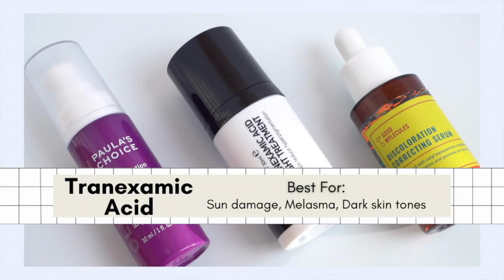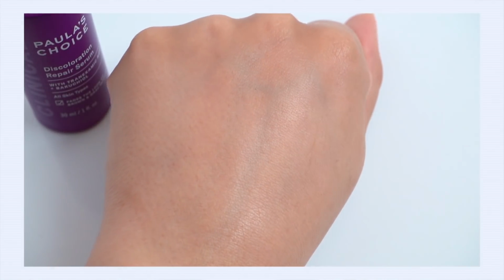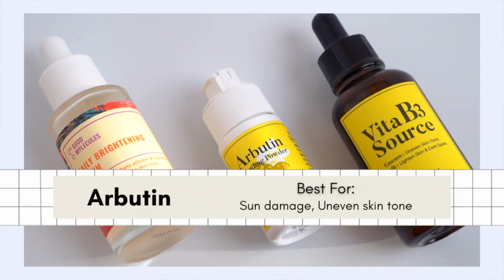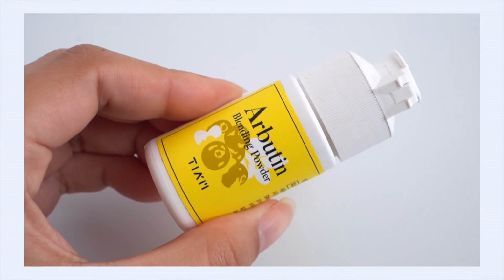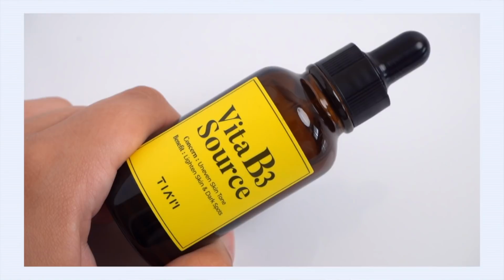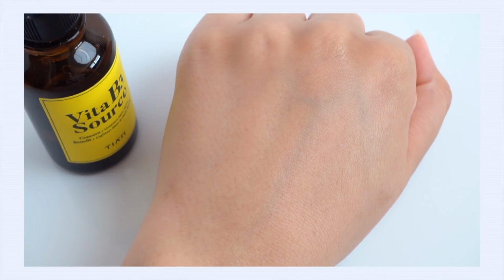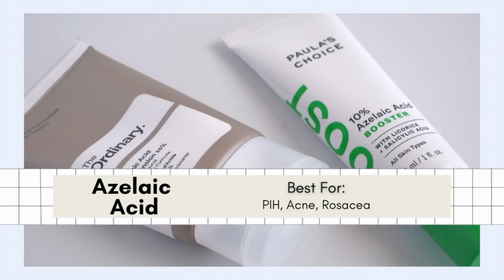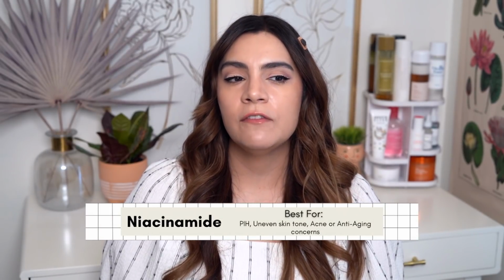The 4 Best Ingredients to Fade Dark Marks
|| Chapters ||
00:00 Intro
1:02 Tranexamic Acid
5:42 Arbutin
9:30 Niacinamide
14:58 Azelaic Acid
17:27 Ingredient TLDR

|| Products Mentioned ||

|| Social ||

|| Music ||

Public Domain Music by Chillhop:
Tomorrow - Leavv